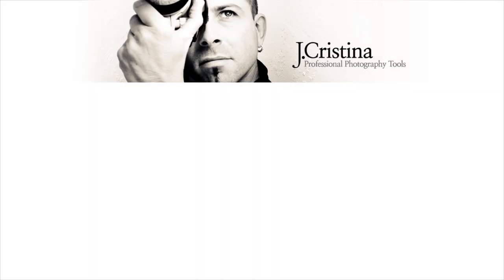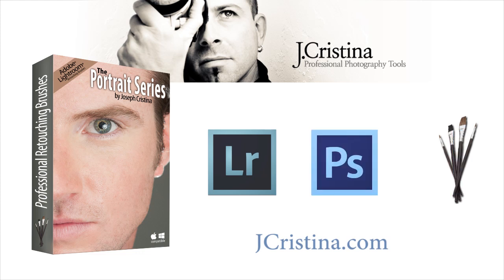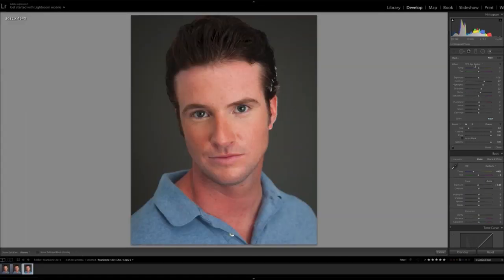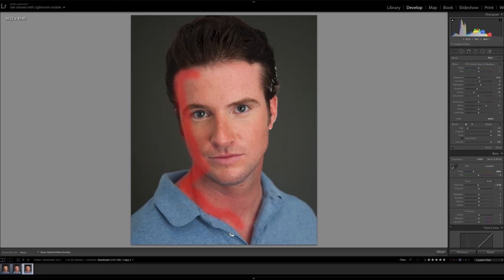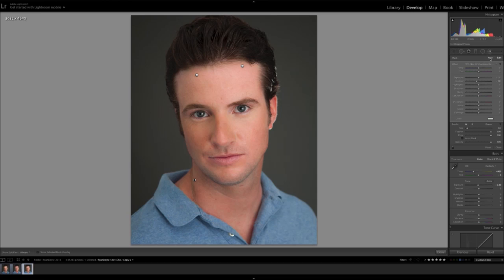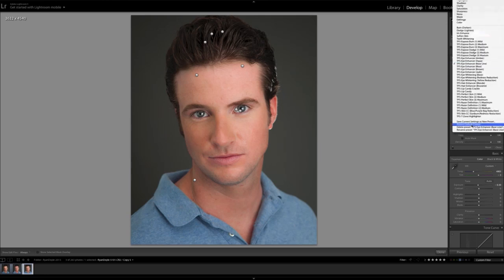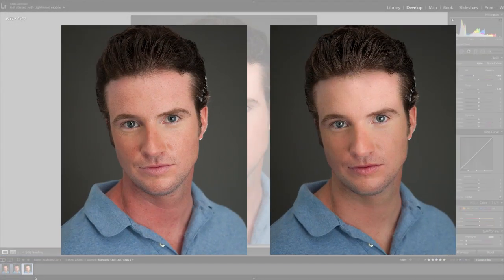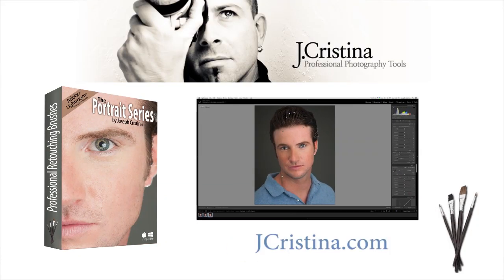The Portrait Series Demo Reel Pro Retouching Brushes for Adobe Lightroom